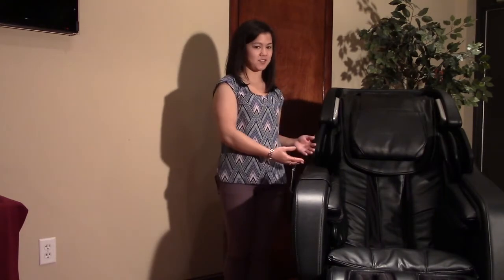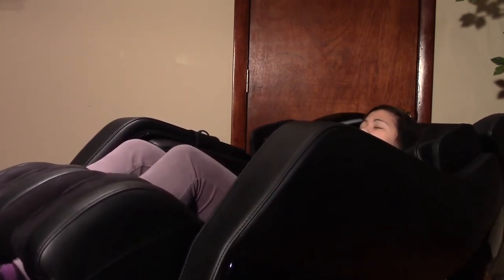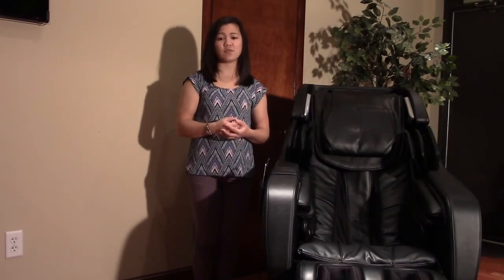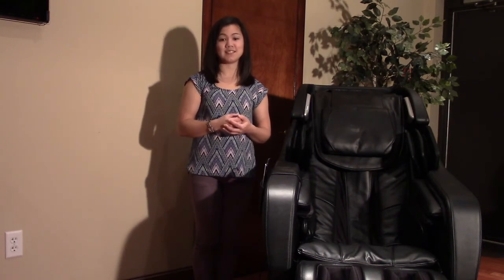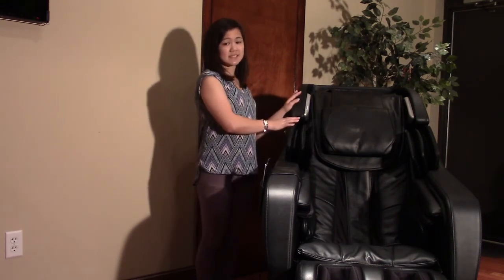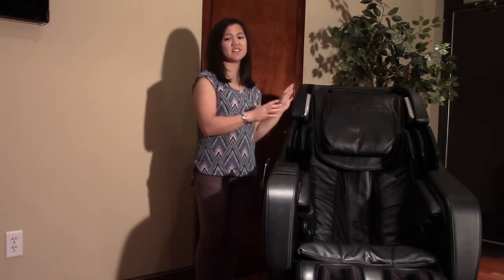Riage Rocking Feature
Learn about the unique rocking feature of the Infinity Riage. The soothing rocking motion combined with the luxury massage of the Riage will relax your body, mind, and soul.